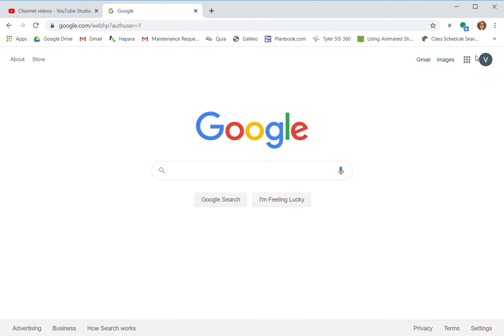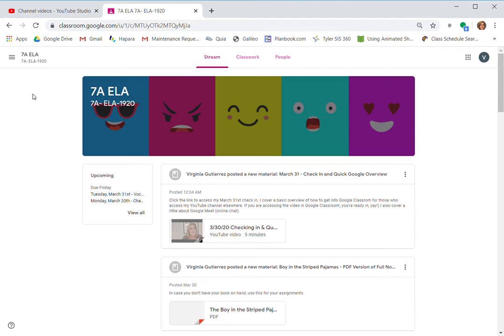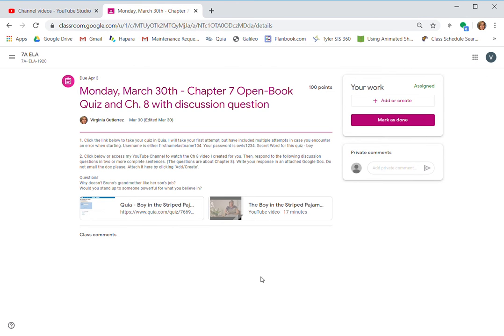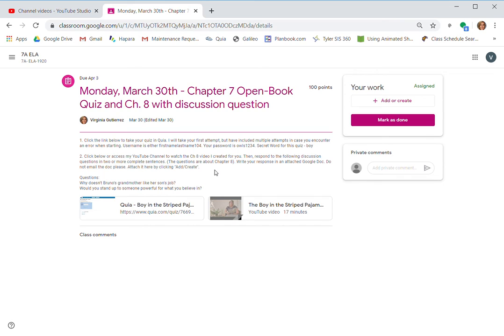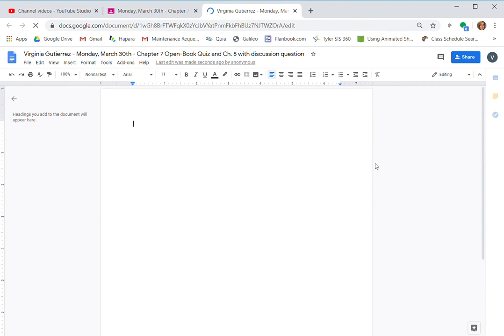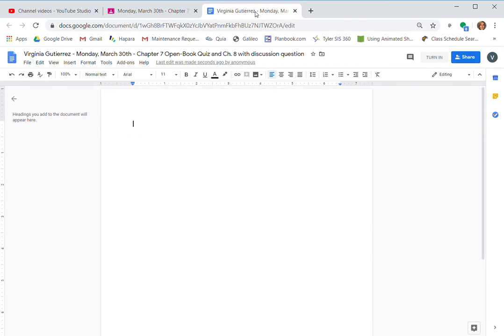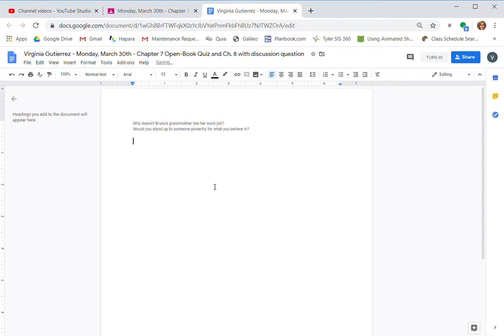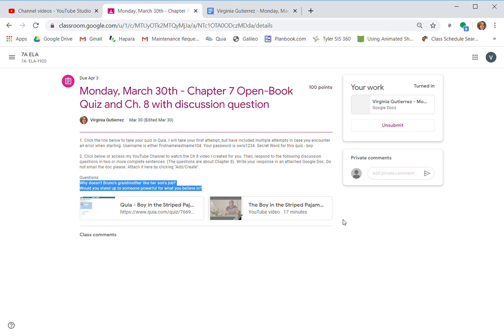How to Create and Submit a Google Document for an Assignment